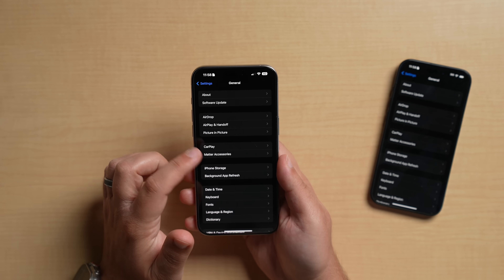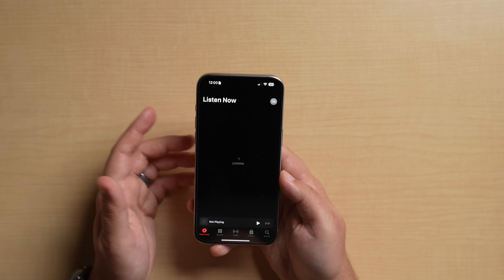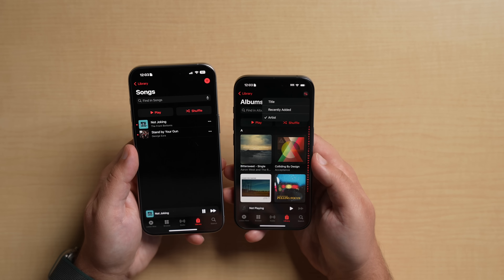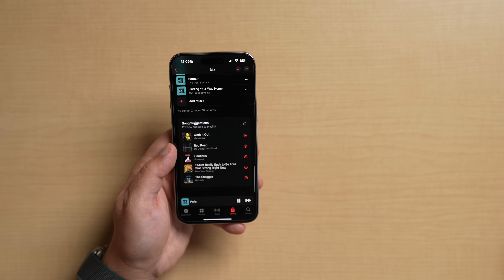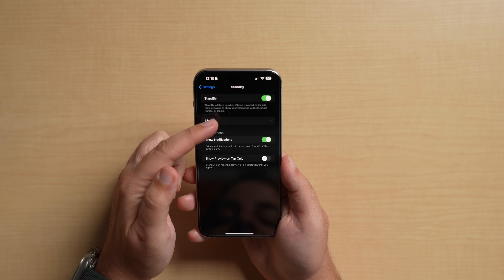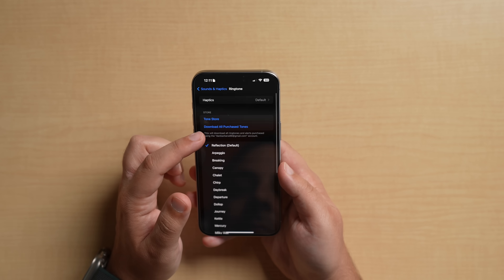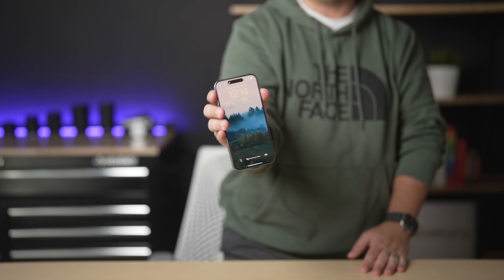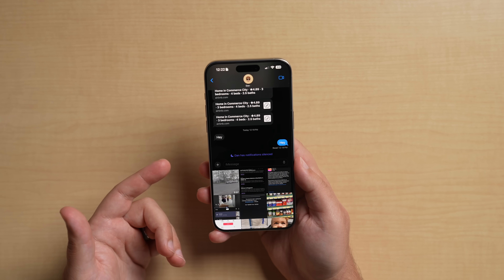iOS 17.1 - Everything New!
Apple today released iOS 17.1, introducing a range of new features for iPhones that run the iOS 17 operating system. While Apple outlined some of the major new additions in its release notes, there are also several hidden features that were not mentioned.

00:00 Introduction
00:19 AirDrop using WiFi & Cellular Data
01:03 BIG Apple Music Changes
04:30 Dynamic Island Flashlight Icon
04:57 New StandBy Options
05:54 Custom Ringtones are BACK!
06:19 Custom Album for Photo Shuffle on lockscreen
06:53 Action Button Won't work in Pocket
07:55 Bonus Tip!